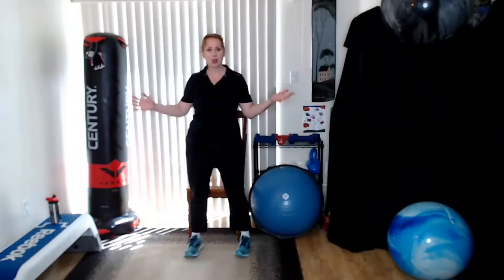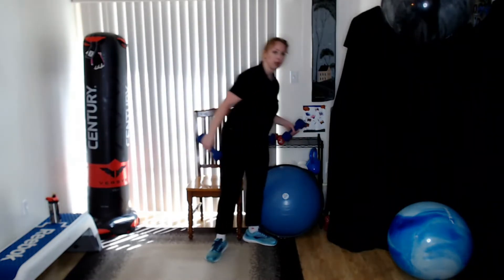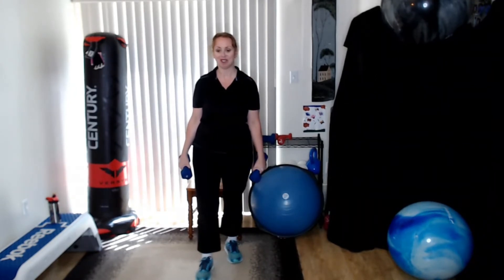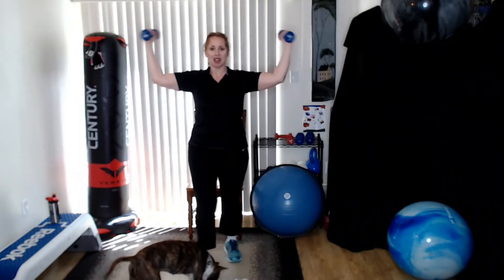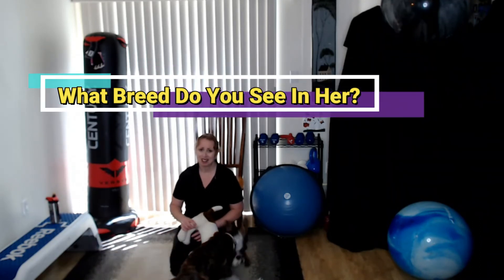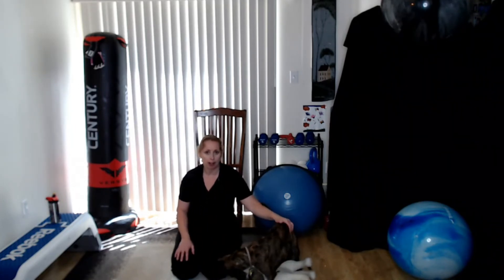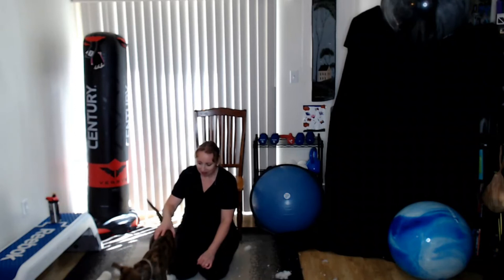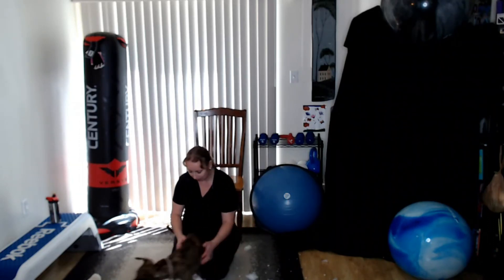🔥⌚5Minute Workout: BICEPS & Meet Luna!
Meet Our New All Bodies Fitness Family Member & do this Bicep Workout

Do you know what your goals are? Do you have a clear vision? We can help define & achieve your goals sign up for our challenge below

SIGN UP FOR Our 7 DAY Workout Challenge! Prove It to Yourself that you can do this.

ALL Bodies Fitness is dedicated to wellness for all. We demonstrate the best techniques for building muscle, weight loss and fat burn.